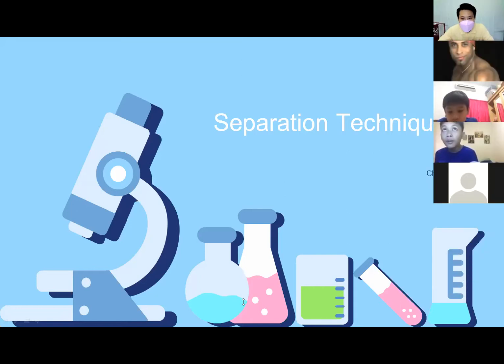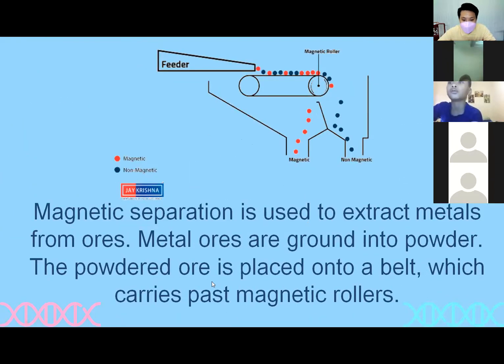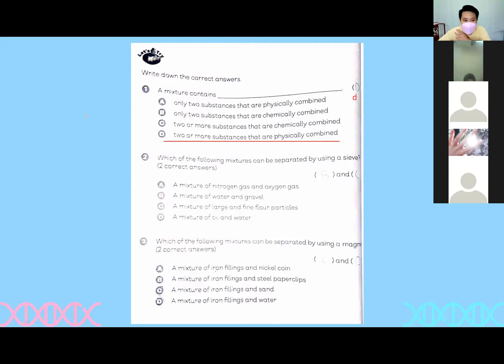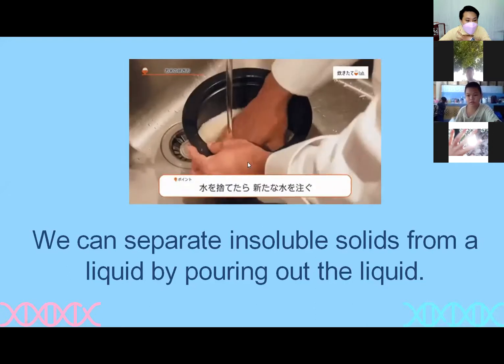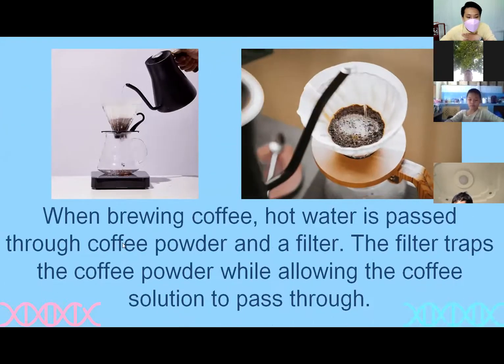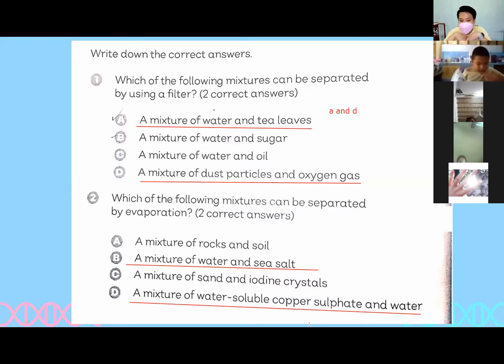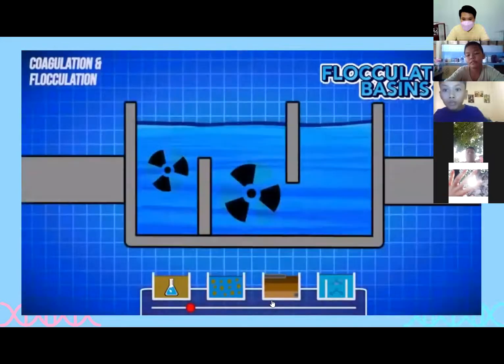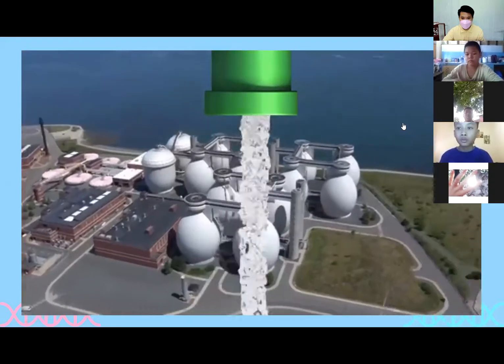Zoom Cloud Meetings (Rerun) - Science P.6 (22-07-64)